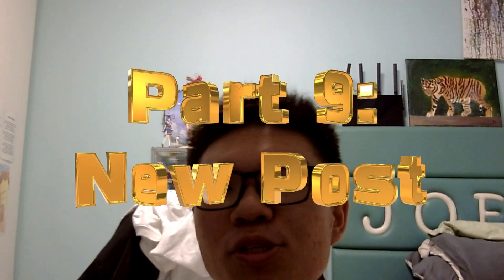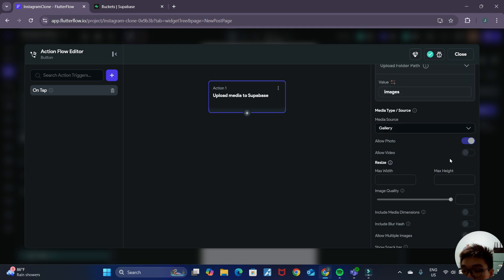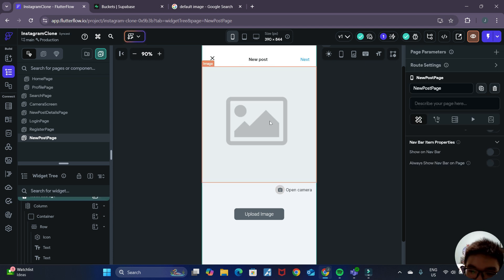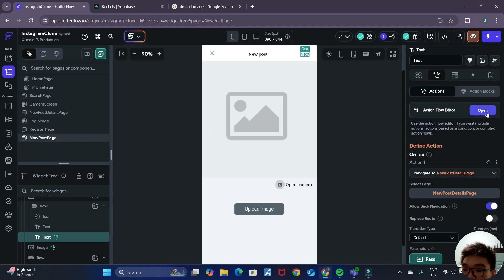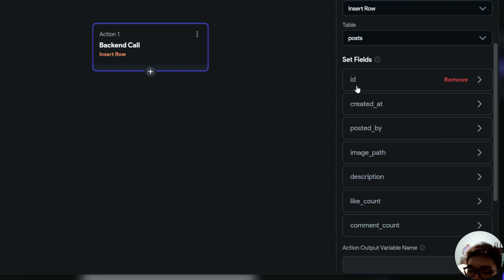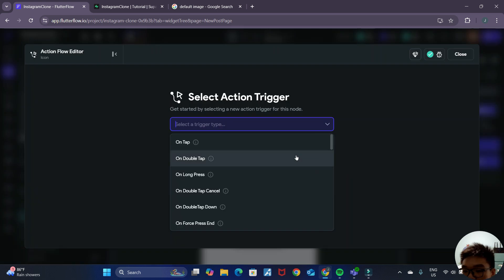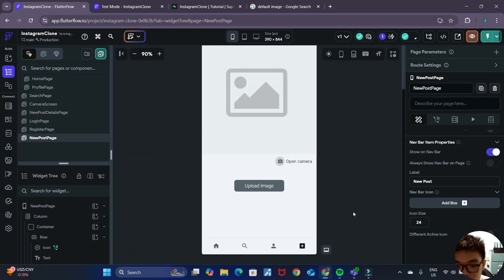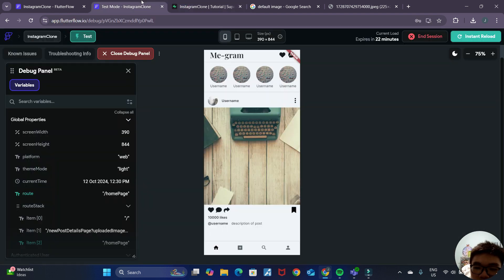Build a Stunning Social Media App with flutterflow and supabase (Part 9)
Welcome to the "Ultimate Guide to Building a Stunning Social Media App with flutterflow and supabase "! In this comprehensive flutterflow and supabase tutorial, we’ll guide you through the entire process of creating a social media app, including an Instagram clone, using no code tools that make app development accessible for everyone.

This flutterflow and supabase tutorial for beginners is perfect for those looking to dive into the world of app development without needing extensive coding knowledge. We’ll cover everything from setting up your project to implementing supabase authentication for secure user logins.

You’ll learn about the essential components of a complex FlutterFlow app, including database architecture and how to effectively manage your data with Supabase. By the end of this flutterflow and supabase tutorial, you’ll have a complete app that you can customize and expand upon.

Whether you're a complete beginner or looking to enhance your skills, this guide will provide you with the knowledge and tools you need to succeed.

Join us on this exciting journey to create your very own social media app!

This is part 9 of this series where we will be learning how to enable users to upload their own posts into our instagram clone app. Learn how to insert and create and post data to your Supabase tables and storage buckets!

Chapters
00:00 - Intro
00:23 - Upload Image
01:53 - Display Uploaded Image
03:29 - Add Post Details
05:38 - Insert Supabase Row
07:30 - Navigating Back
08:24 - Testing
08:51 - Bottom Nav Bar
10:59 - Recap
11:28 - Outro